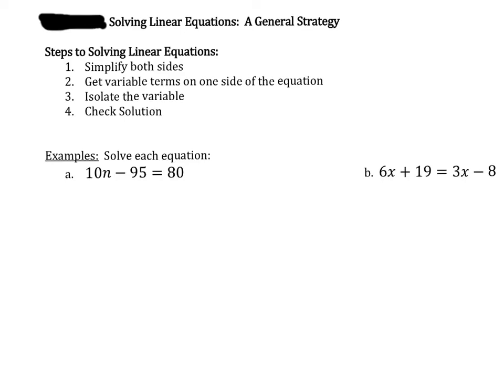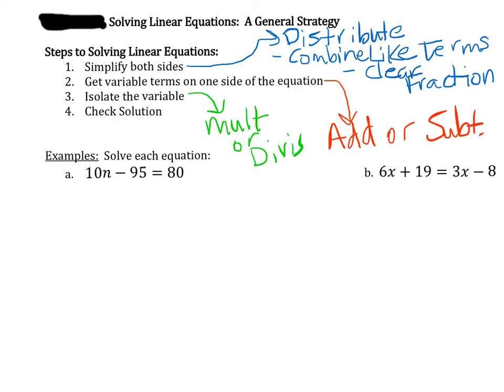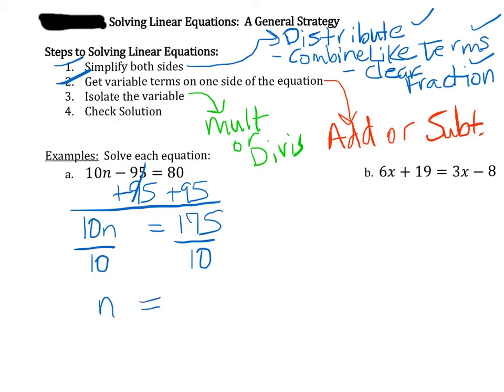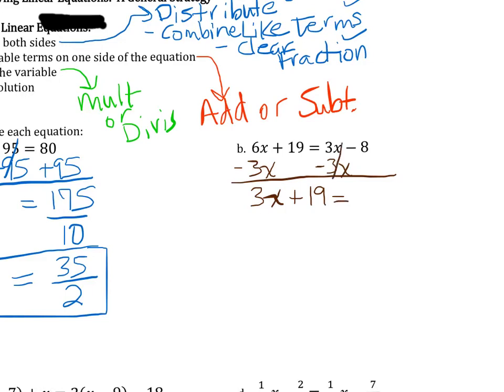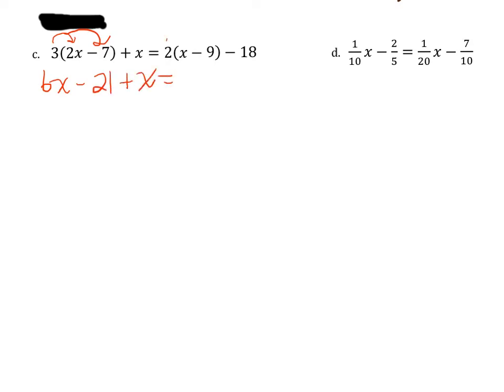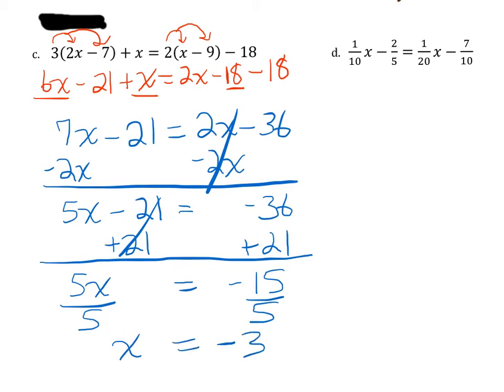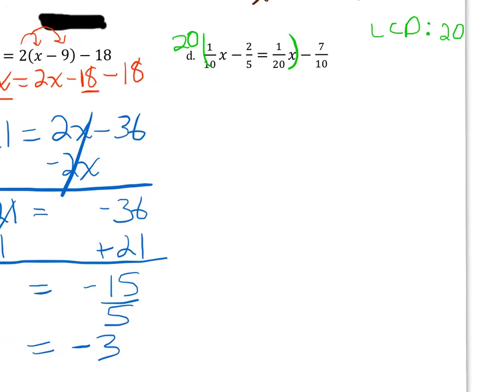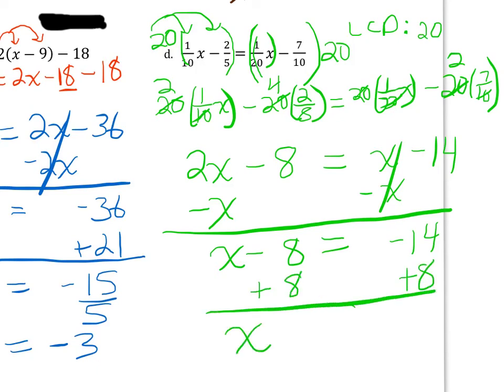MAT 101 Section 2.2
Solving Linear Equations: A General Strategy